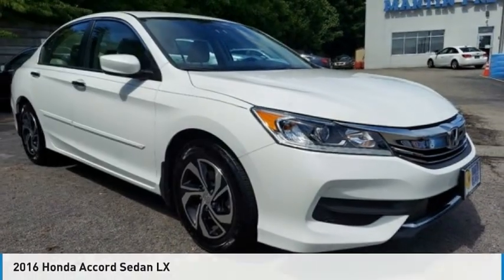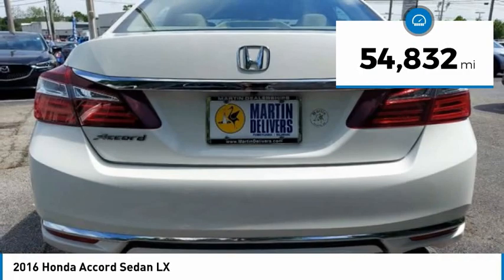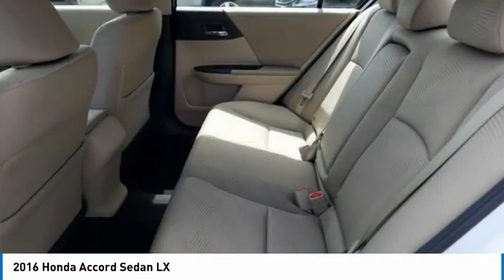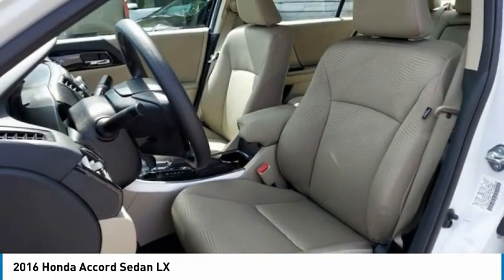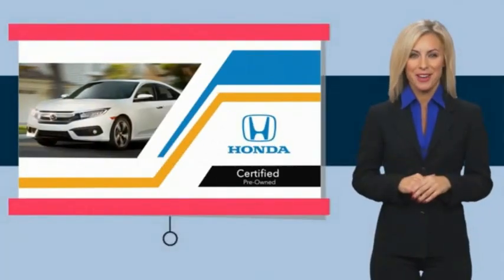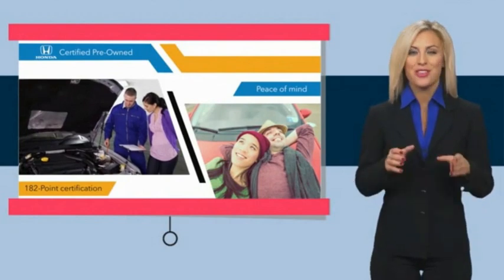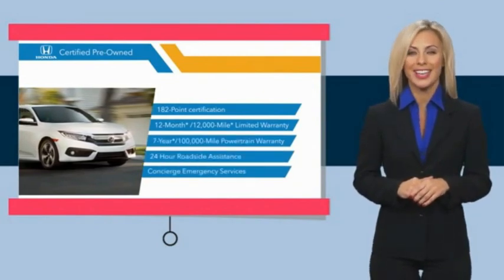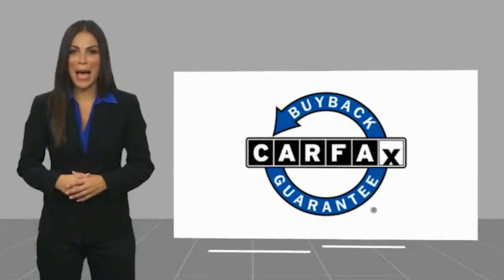2016 Honda Accord Sedan Martin Honda Kia Mazda H214374A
2016 Honda Accord Sedan LX

Certified. White 2016 Honda Accord LX w/Honda Sensing FWD CVT 2.4L I4 DOHC i-VTEC 16V Cloth Seat Trim, Exterior Parking Camera Rear.Recent Arrival! Odometer is 22482 miles below market average! 27/37 City/Highway MPGHondaTrue Certified Details:* Vehicle History* Limited Warranty: 12 Month/12,000 Mile (whichever comes first) after new car warranty expires or from certified purchase date* Warranty Deductible: $0* Transferable Warranty* 182 Point Inspection* Vehicles purchased within New Vehicle Limited Warranty period: extends New Vehicle Limited Warranty to 4 years*/48,000 miles*. Roadside Assistance for the duration of the Certified Pre-Owned Limited Warranty. Up to two complimentary oil changes within the first year of ownership. SiriusXM 90-Day Trial* Powertrain Limited Warranty: 84 Month/100,000 Mile (whichever comes first) from original in-service date* Roadside AssistanceAwards:* 2016 KBB.com Brand Image AwardsKelley Blue Book Brand Image Awards are based on the Brand Watch(tm) study from Kelley Blue Book Market Intelligence. Award calculated among non-luxury shoppers. Kelley Blue Book is a registered trademark of Kelley Blue Book Co., Inc.